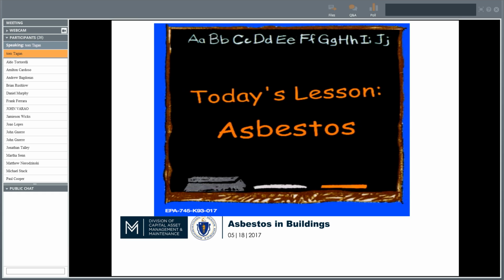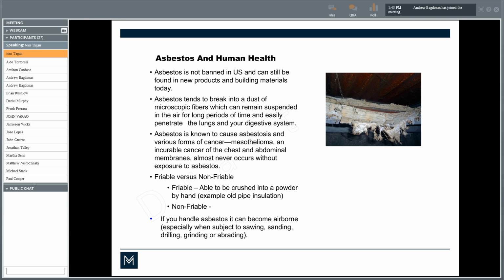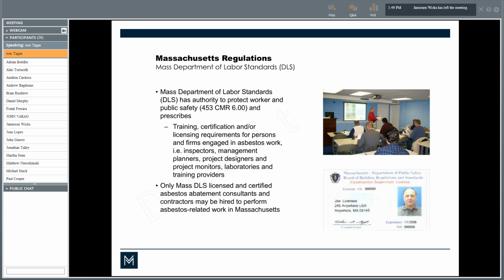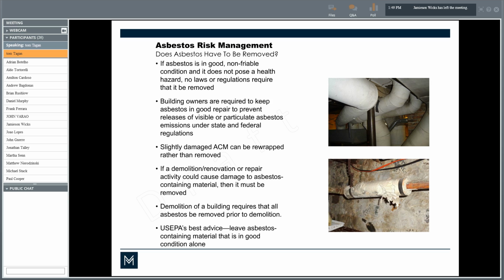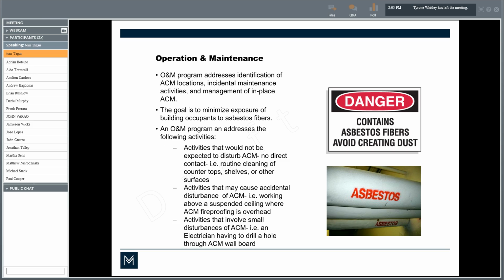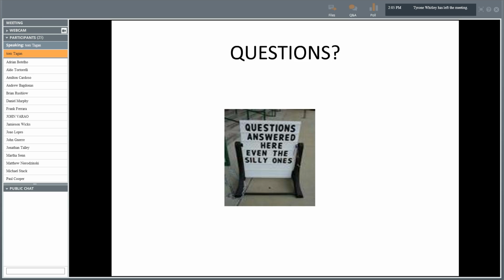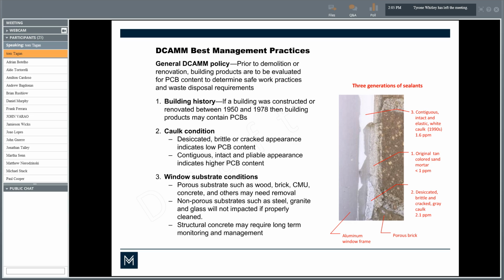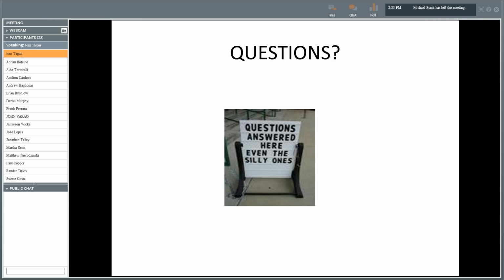Environmental Issues at Facilities